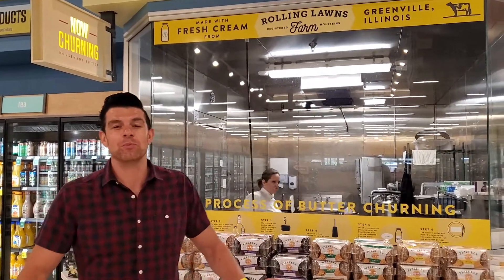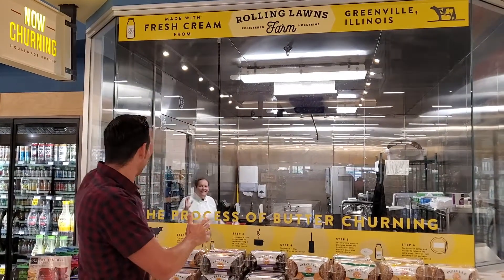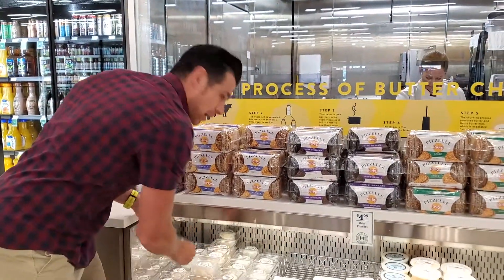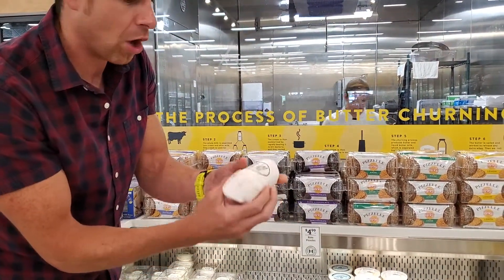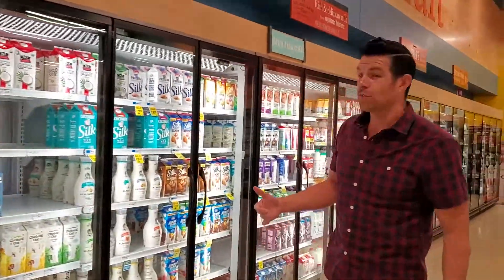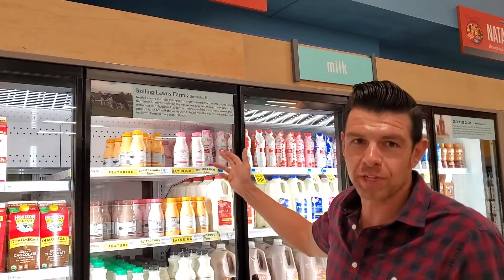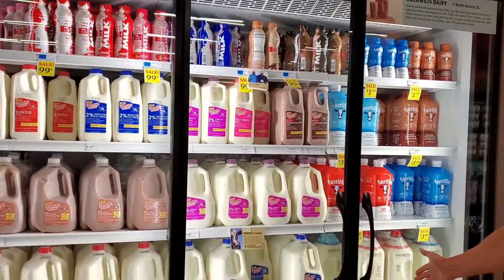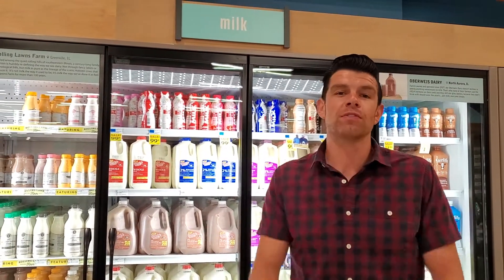Churning Butter / Dairy Department / Harvest Market / DJ Blake / WDBR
You can watch your butter being churned right at Harvest Market!  What an amazing LOCAL dairy department!!